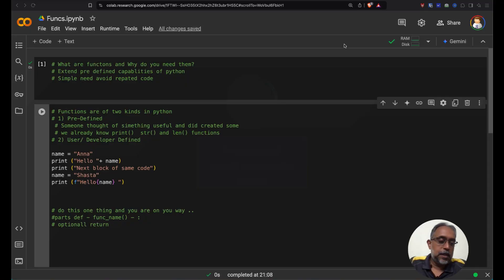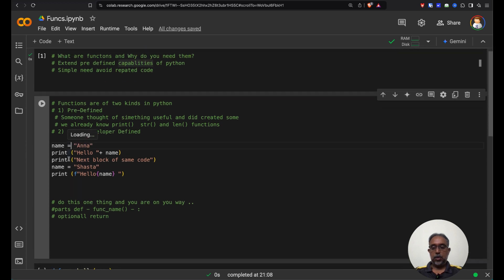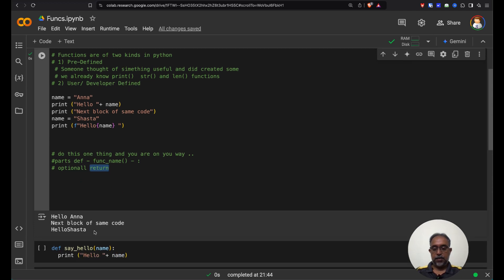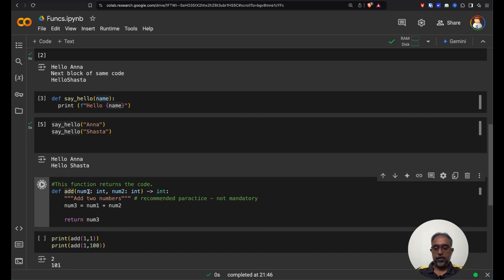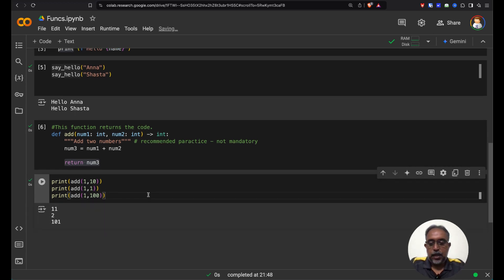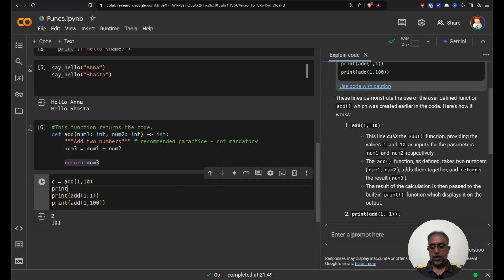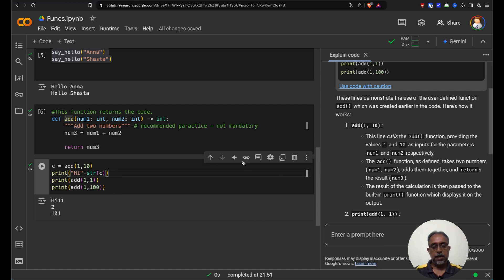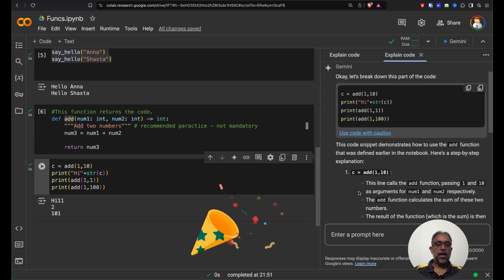Functions in Python - The SECRET to Efficient Coding?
Learn how to write your first Python function in just 10 minutes with this easy tutorial. Perfect for beginners looking to dive into Python programming! Perfect for beginners! Easy, right? Let's get started!
Learn to write your first Python Function in 10 minutes - How to Write Functions in Python